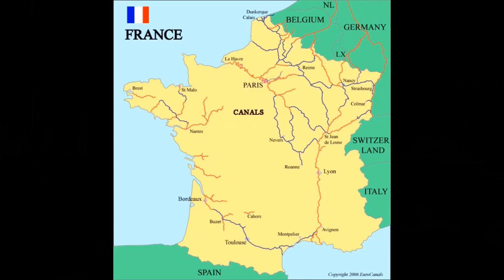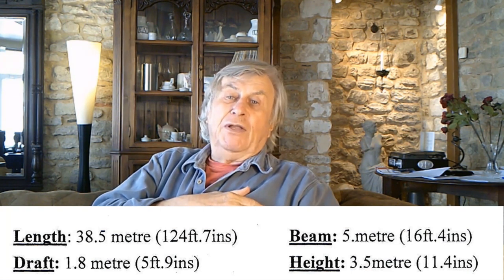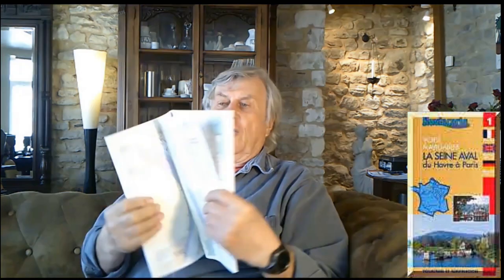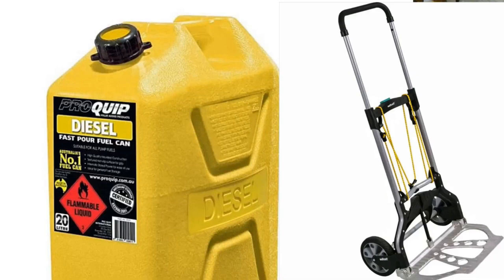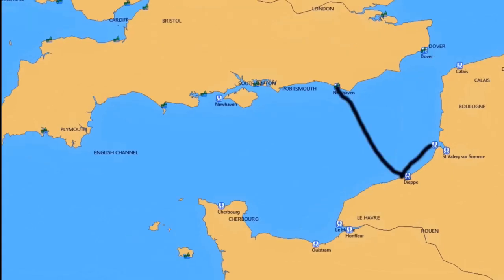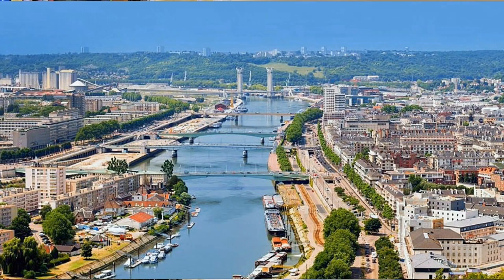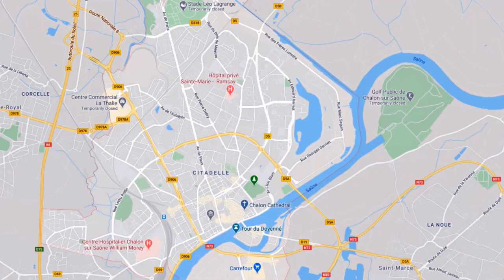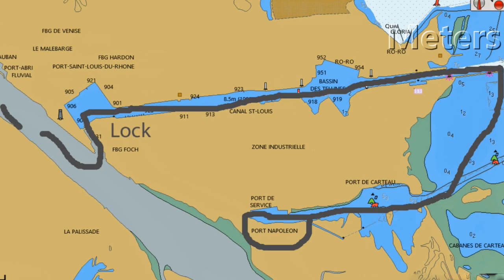French Canals to the Mediterranean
French Canals to the Mediterranean video is based on my book and provides all the information you need to plan this lovely passage through France.
You can get the book 'French Canal Routes to the Mediterranean' as a digital download from my and there is a link to a company which will convert the file to book form - hard copy - for around £5. this book has sold over 3,000 copies and is probably the most popular on the subject...